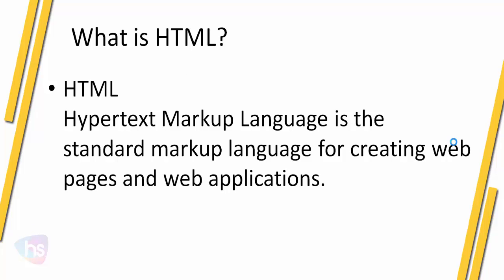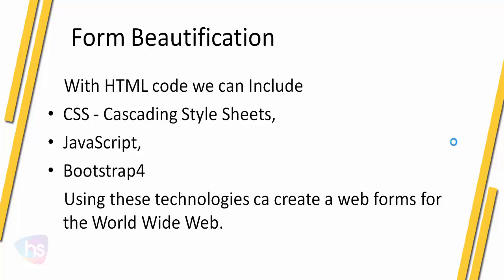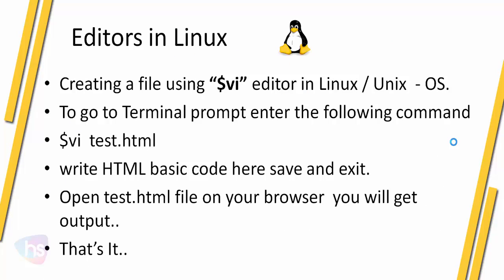HTML 5 Introduction | Web Development | Sekharmetla | Harisystems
HTML 5 Introduction | HTML 5 tutorial for beginners | Sekharmetla | Harisystems